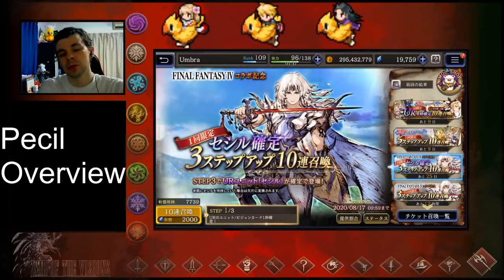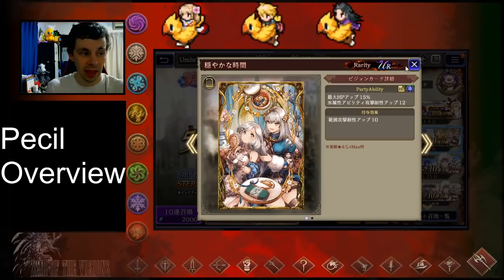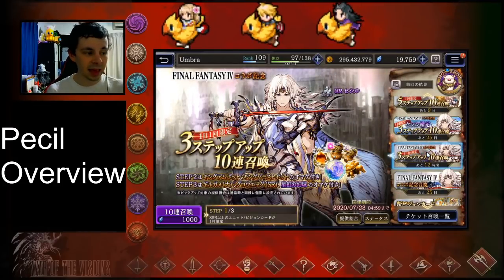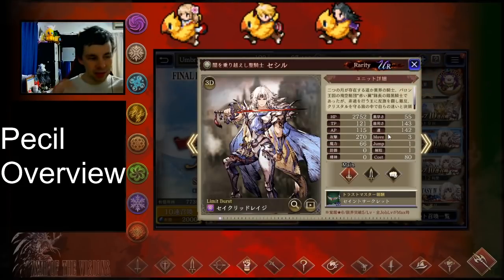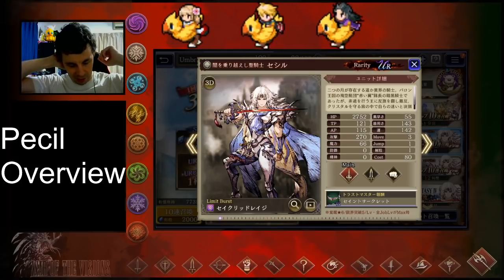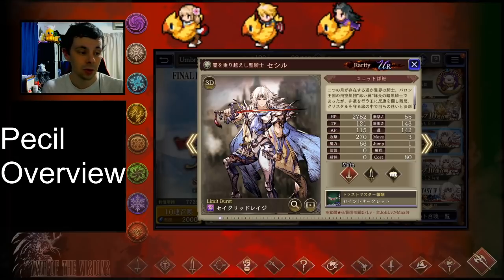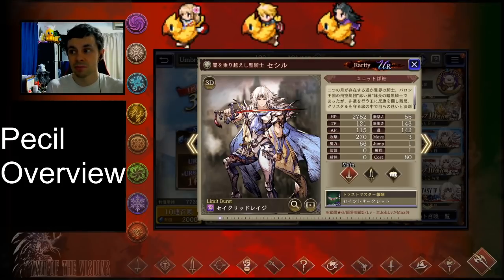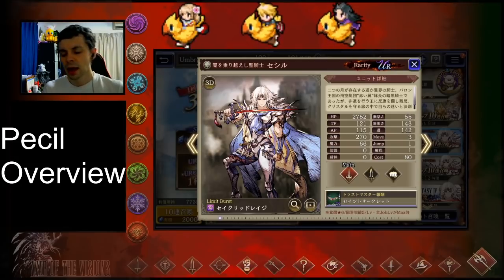WOTV Japan Paladin Cecil Lookover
Holy Mixed bag.